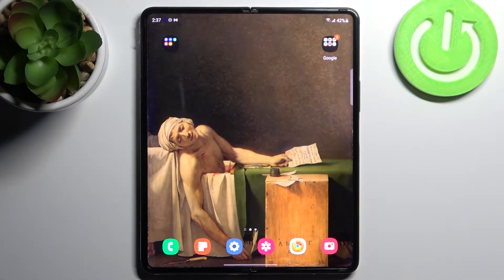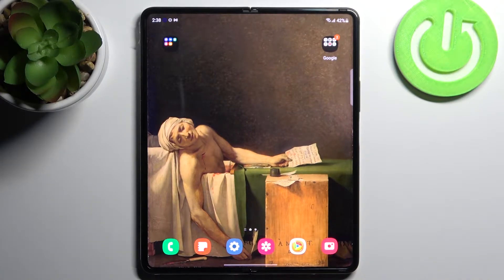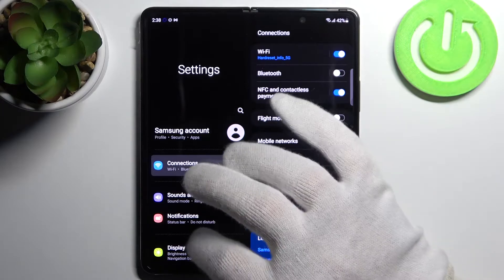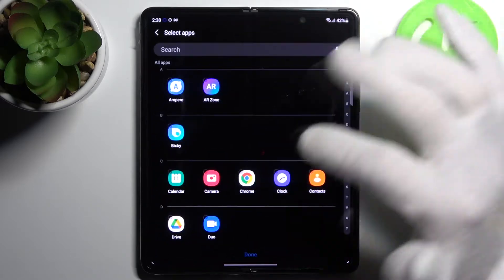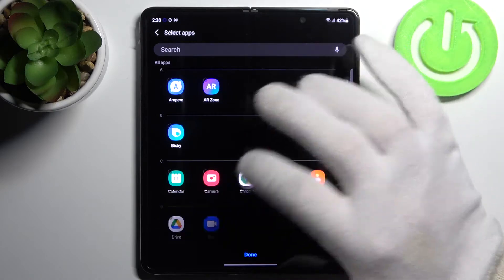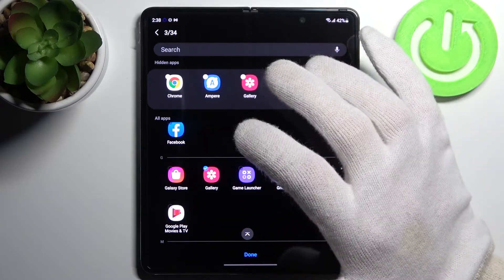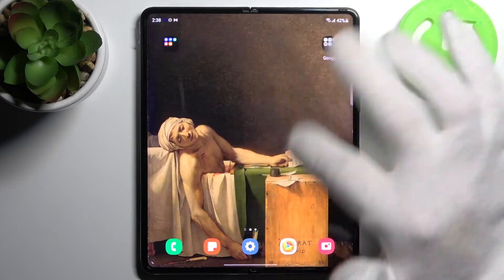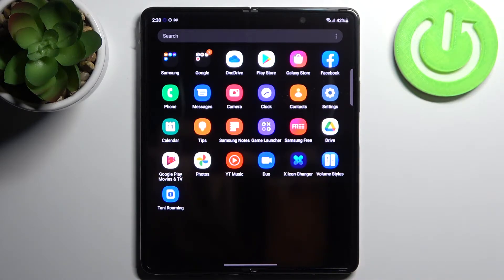How to Hide Home Screen Apps on SAMSUNG Galaxy Z Fold 3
Read more info about SAMSUNG Galaxy Z Fold 3:
Interested in how to smoothly hide home screen apps on SAMSUNG Galaxy Z Fold 3? Are you looking for a possibility to hide apps on SAMSUNG Galaxy Z Fold 3? We would like to present the video guide, where we show you how to hide all wanted apps on the presented model of Samsung device. If you are looking for a solution to hide home screen apps on the Samsung smartphone, follow the enclosed instructions, and without any problem, hide apps on SAMSUNG Galaxy Z Fold 3. Visit our HardReset.info YT channel and discover many useful tutorials for SAMSUNG Galaxy Z Fold 3.

How to hide home screen apps on SAMSUNG Galaxy Z Fold 3? How to hide apps on SAMSUNG Galaxy Z Fold 3? How to remove apps from SAMSUNG Galaxy Z Fold 3 home screen? How to delete apps from home screen on SAMSUNG Galaxy Z Fold 3?